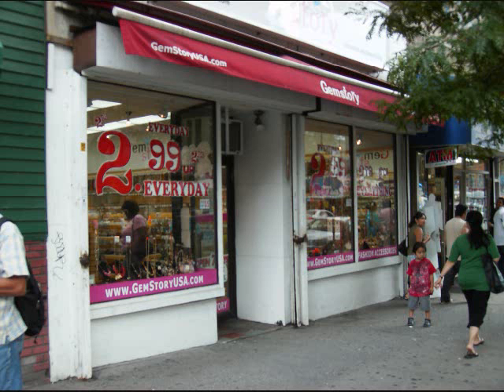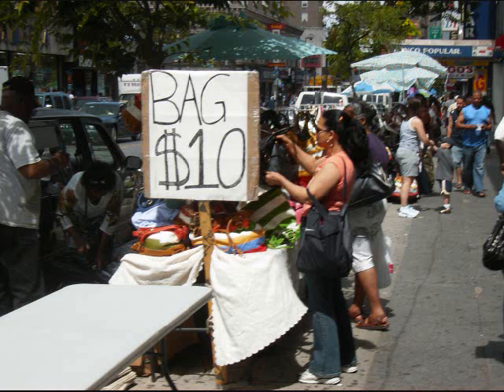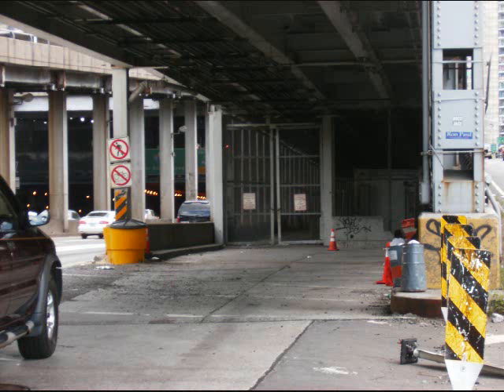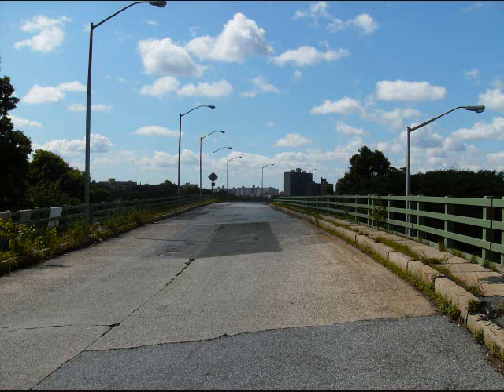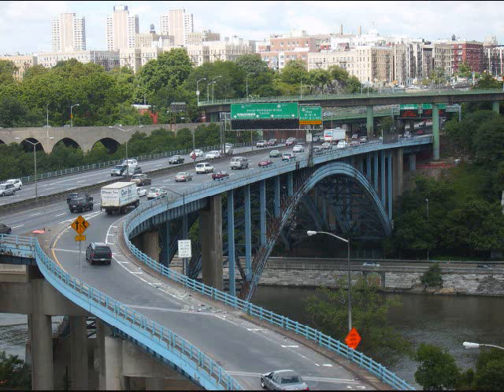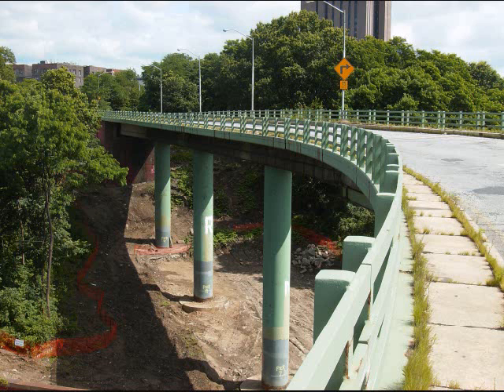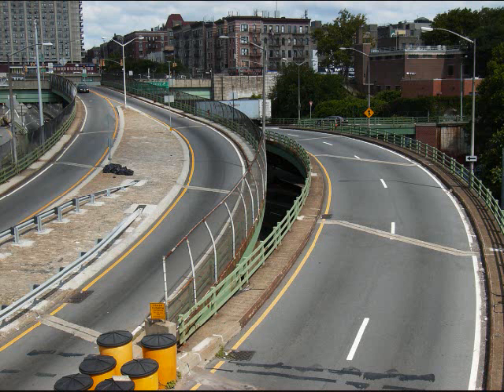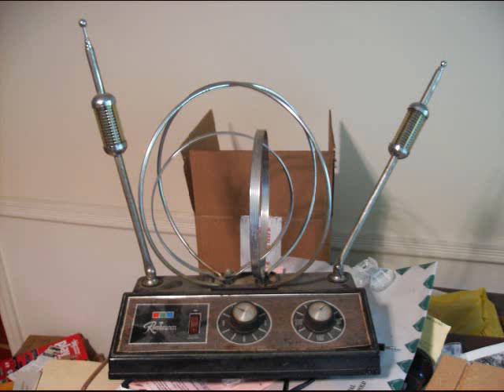Washington Heights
a walk through washington heights